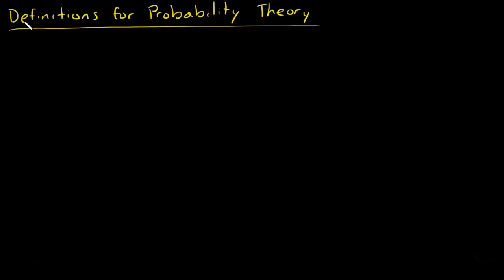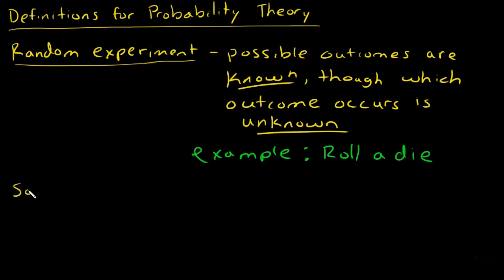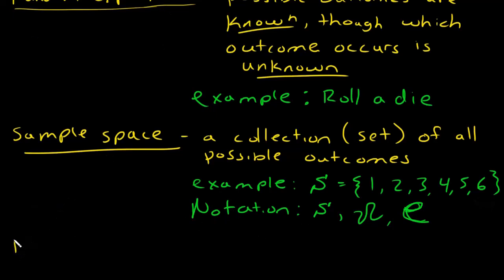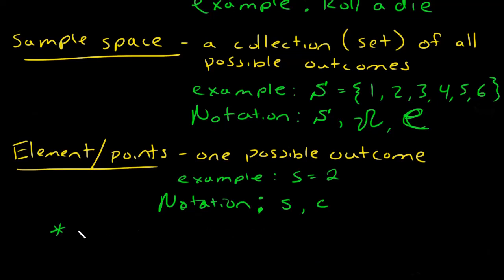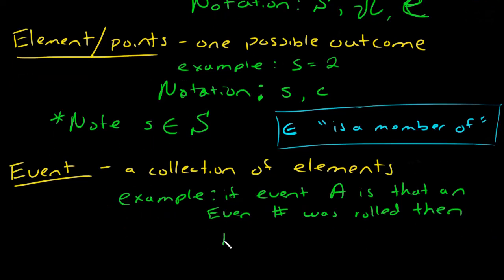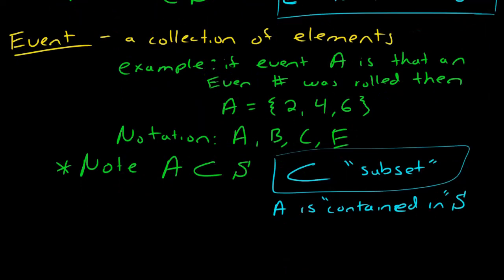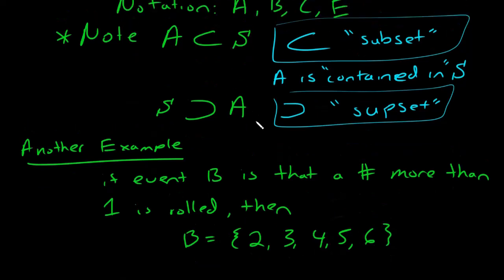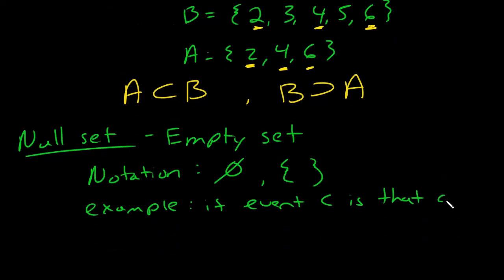Definitions for Probability Theory: Random Experiment, Sample Space, Element, Event, and more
In this introduction to Probability Theory video I discuss the definition of a random experiment, space space, element/point, event, subset and supset, and the null set